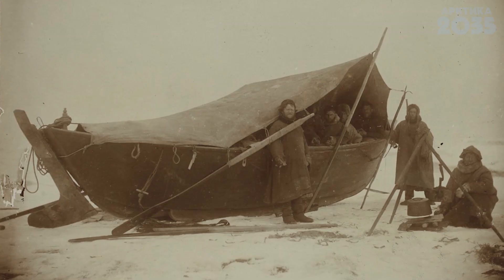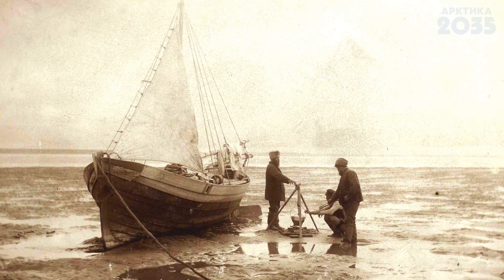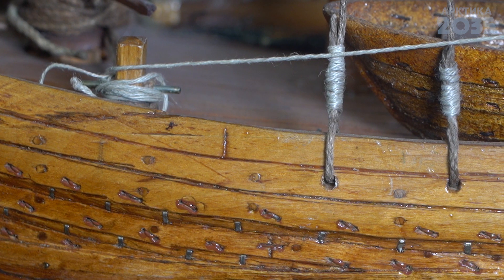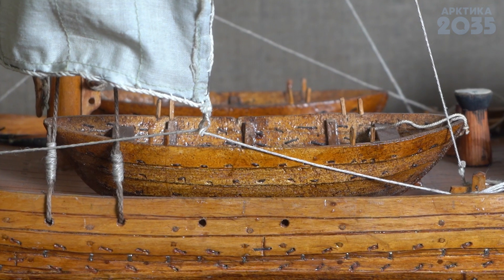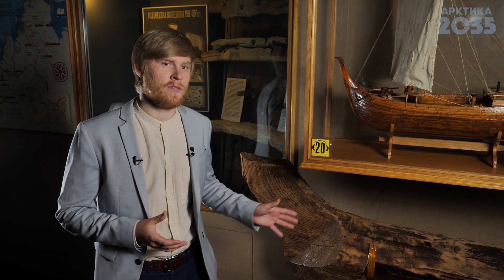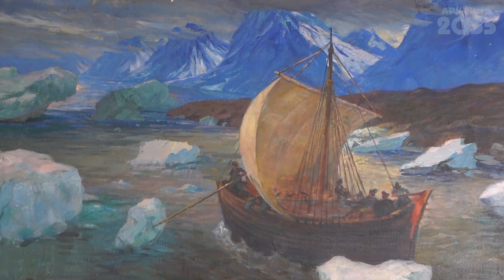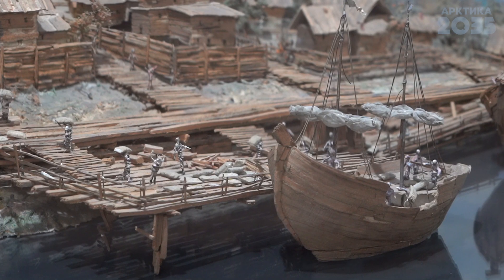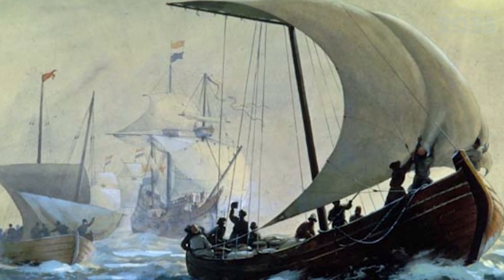Кочи на поморье: от промысла до экспедиций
В совместном проекте Проектного офиса развития Арктики (ПОРА) и Российского государственного музея Арктики и Антарктики об истории освоения Севморпути и Арктики рассказываем об уникальном примере народного судостроения — поморском коче.

Развитие морских и речных промыслов требовало от поморов создания грузоподъемных и устойчивых судов, приспособленных к местным условиям плавания. Так родилась идея нового промыслового судна – коча. Эти деревянные суда по форме напоминали ореховую скорлупу. Такая конструкция предохраняла судно от разрушения,- когда коч застревал во льдах, его не сжимало, а выдавливало на поверхность и судно могло дрейфовать вместе со льдами. Родина этих судов – побережье Белого моря.
Великие русские первопроходцы Семен Дежнев, Федот Попов, Ерофей Хабаров и многие другие свои выдающиеся открытия совершили именно на кочах.

С деятельностью Проектного офиса развития Арктики ПОРА можно ознакомиться на сайте porarctic.ru

Статьи и новости о развитии Арктика читайте на портале goarctic.ru